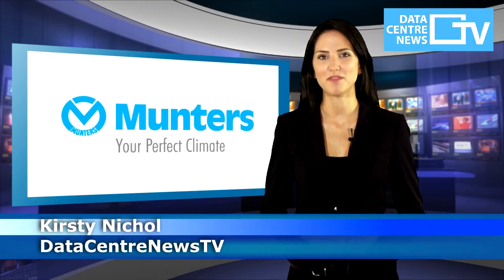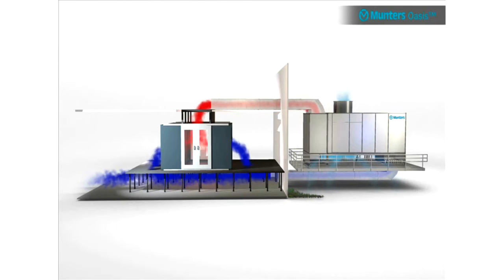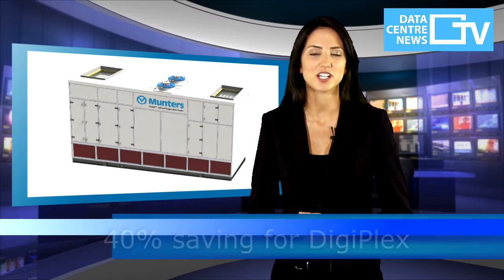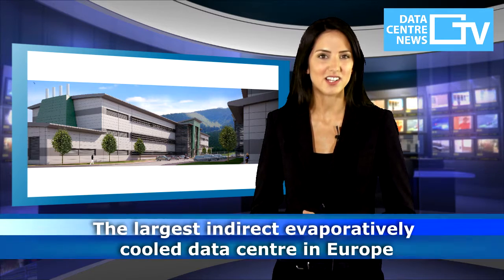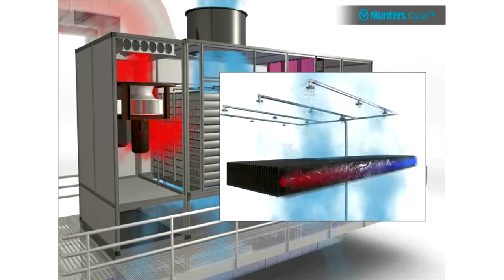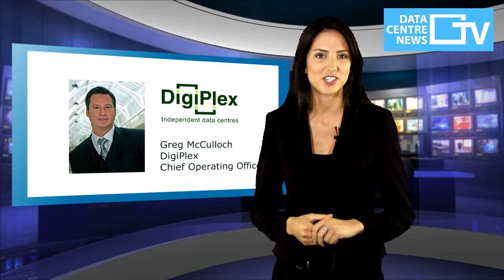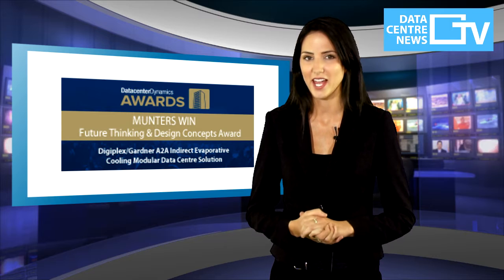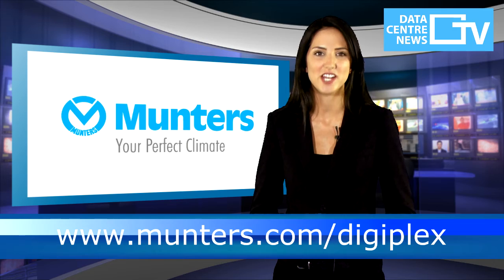How Munters Oasis Reduces Energy Costs by 65% at one of Europe's Largest Datacentres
Munters have been selected by Digiplex to provide a evaporative cooling system for their new data storage facility in Oslo. This new site will be the largest indirect evaporatively cooled data storage facility in Europe yet Munters Oasis cooling system will help to reduce annual costs by 40% and energy usage by up to 65% compared to the current cooling systems on the market . For more information on how Munters can provide your data storage facilities with sustainable, affordable cooling and climate control or for more information on this particular story